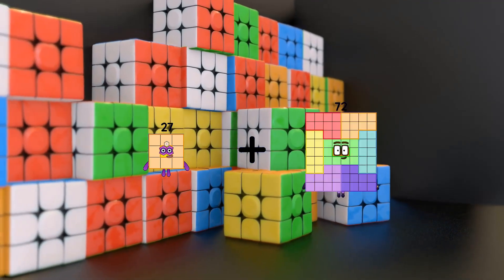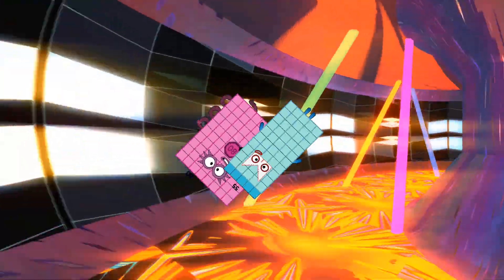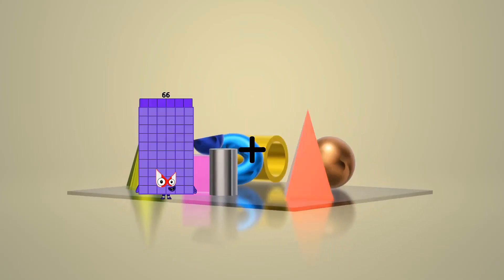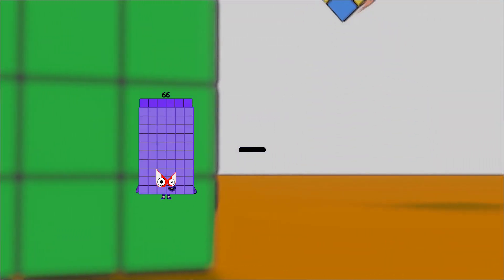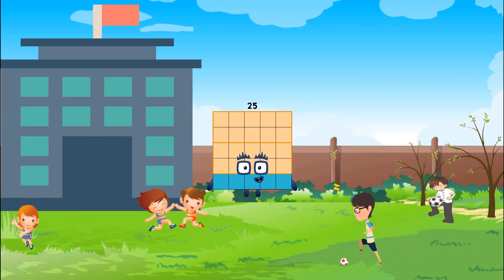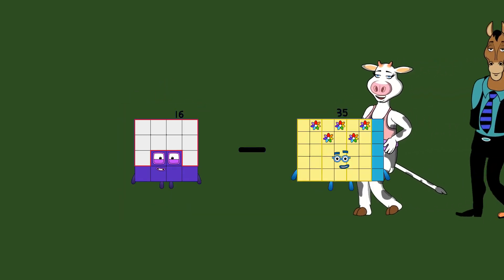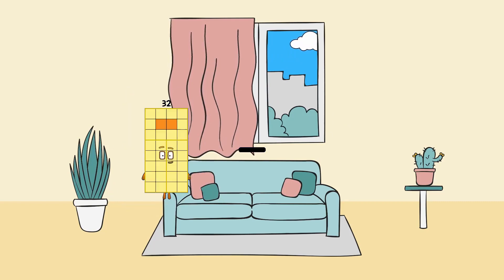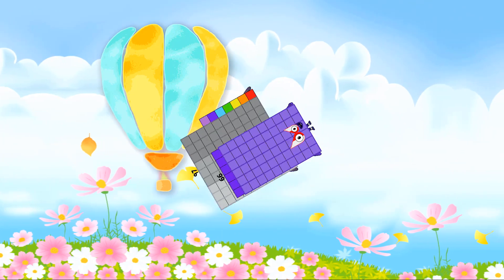Numberblocks Math: Learn Adding Numbers | Maths Made Easy for Children | LEVEL 1 | #139